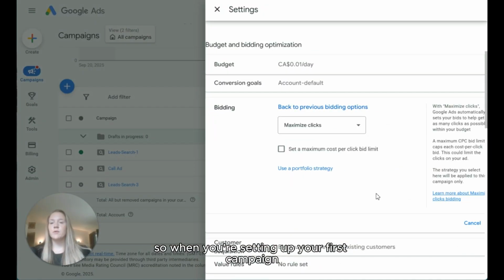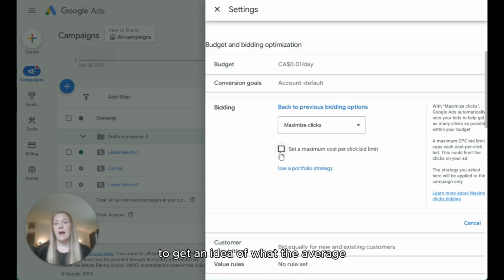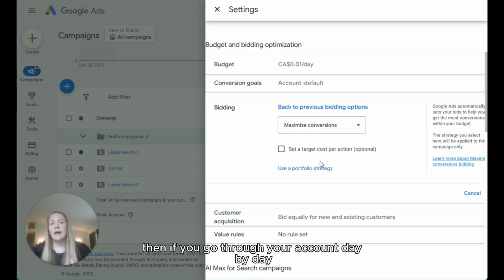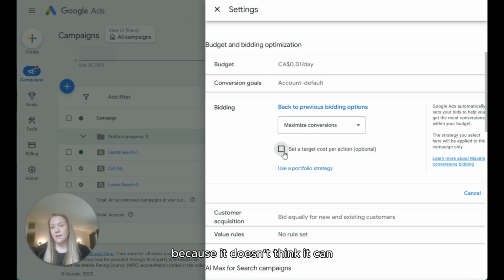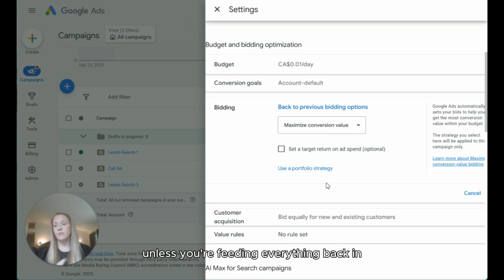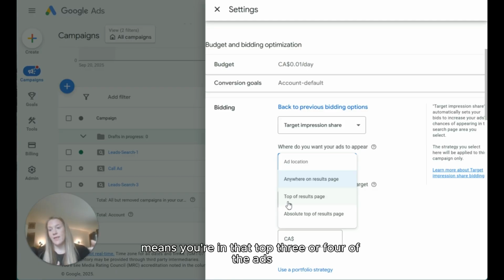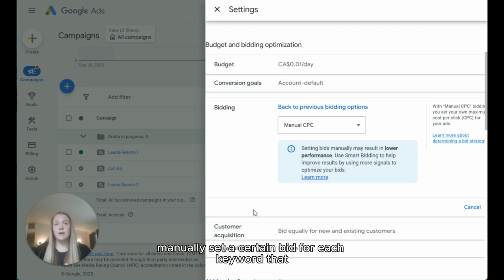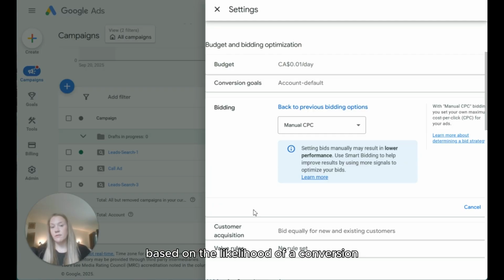Google Ads Bidding Strategies Explained (Best One for You!)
Google Ads bidding strategies can feel overwhelming, especially if you’re a service-based business owner trying to make sense of all the options while watching your budget disappear.

In this video, I’ll walk you through the exact process of choosing the right strategy for your campaigns so you can finally understand the difference between smart bidding and manual bidding, know when to use each approach, and avoid the costly mistakes that hold most advertisers back. By the end, you’ll have total clarity on Google Ads bidding strategies and the confidence to set up your campaigns in a way that actually brings in leads without wasting money.